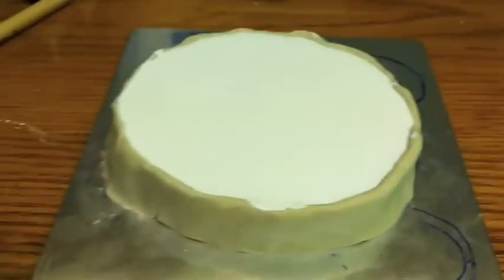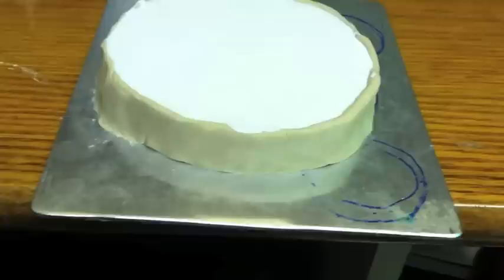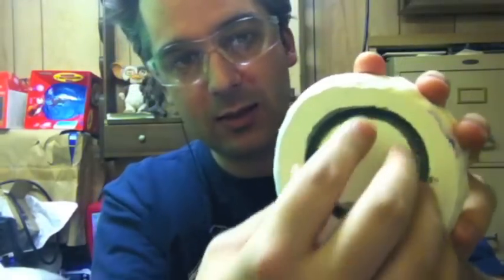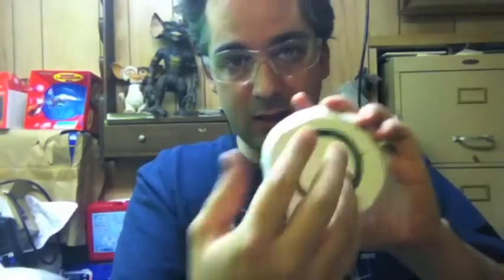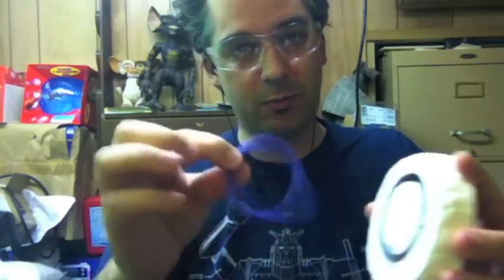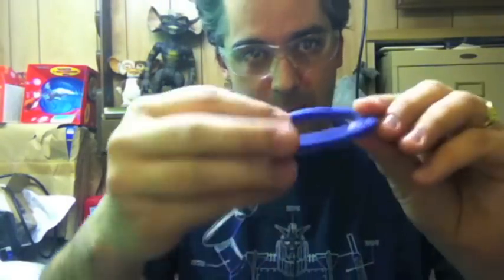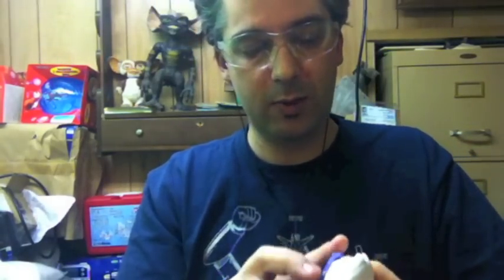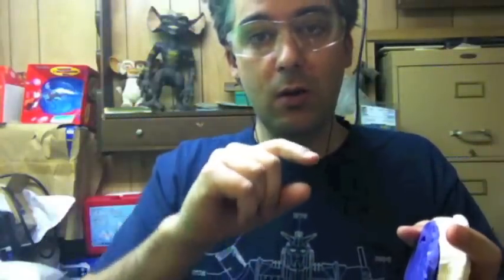One Eye'd Robot Build - Part 7 - Infinity Mirror 2 of 5 (casting debacle)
Casting debacle

Where do I buy ShiftBrites?

You want Arduinos?

How do you program for Arduino?

Where do I get epoxy, silicone and sculptural supplies?